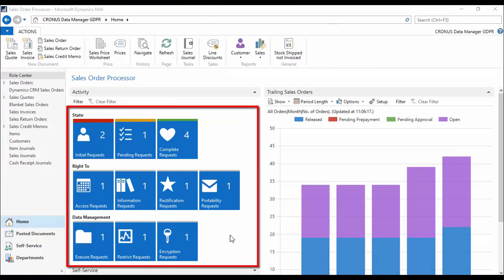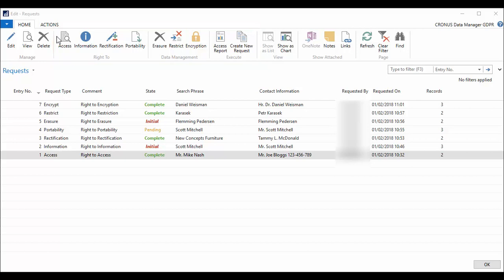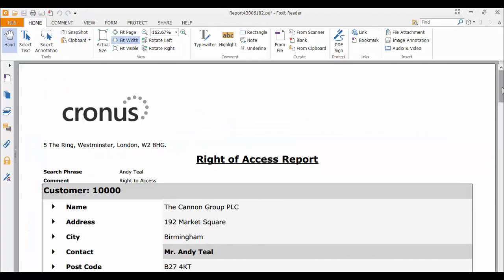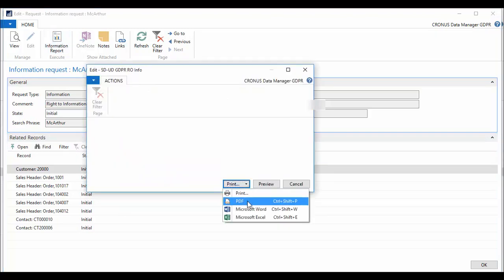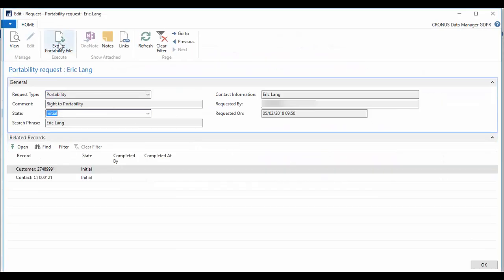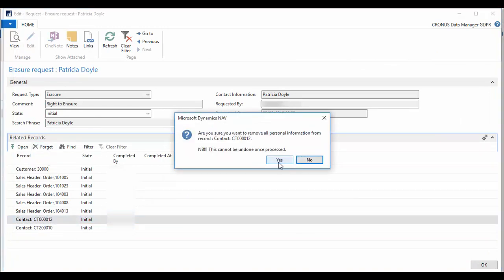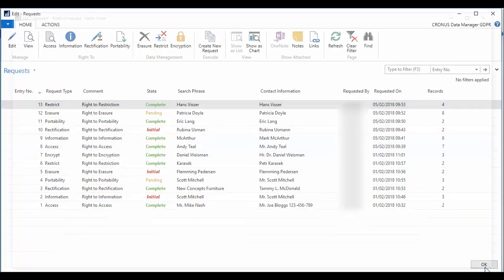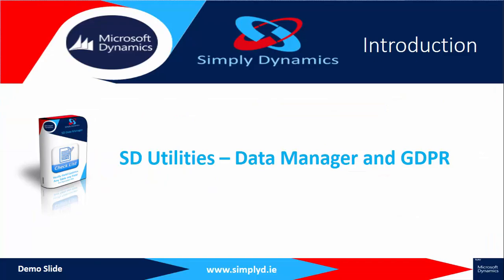Simply Dynamics SD Data Manager and GDPR for Dynamics NAV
Support General Data Protection Regulation (GDPR) allowing you log requests and action responses to Access, Rectification, Portability, Erasure, Restrict and Encrypt.